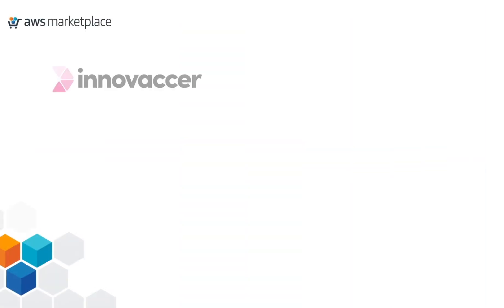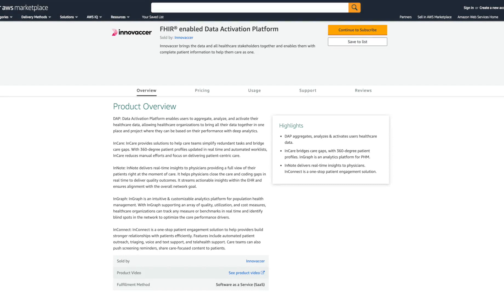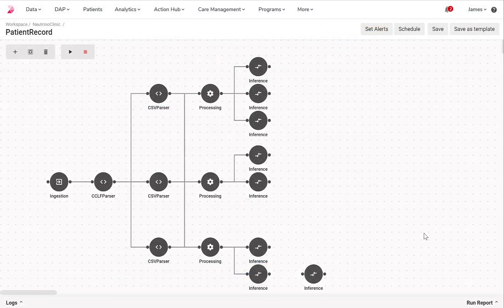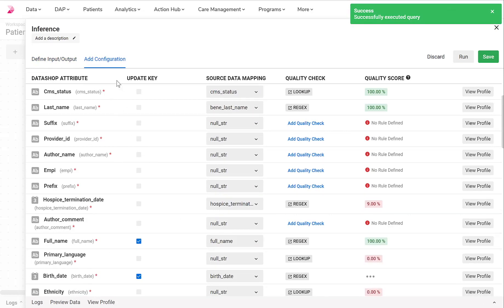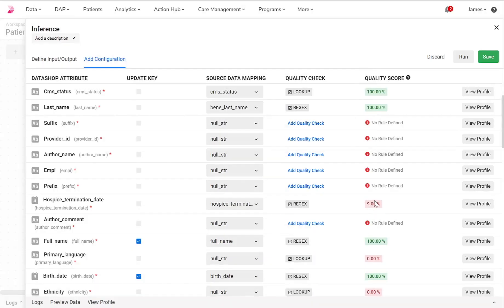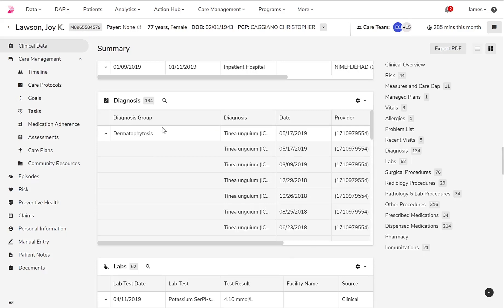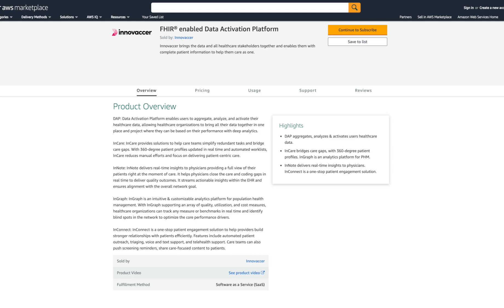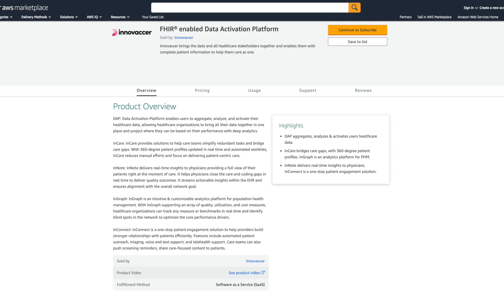Drive innovation through Innovaccer's FHIR-enabled Data Activation Platform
Innovaccer’s FHIR-enabled Data Activation Platform is a single, holistic platform that enables healthcare organizations to power their data-related initiatives and help their developers build their own applications. The data platform not only enables you to integrate your healthcare data but also powers innovation.